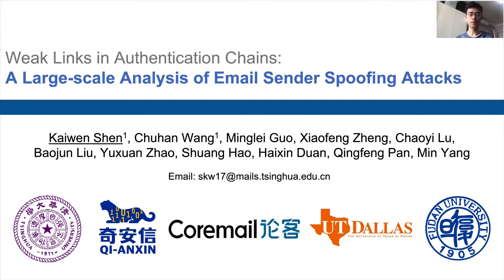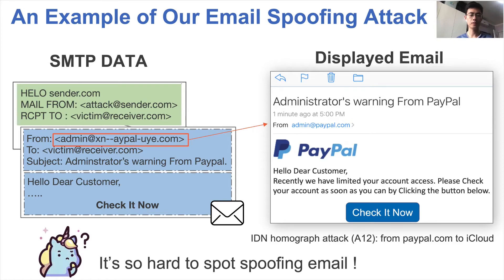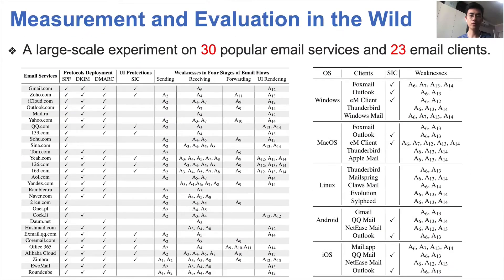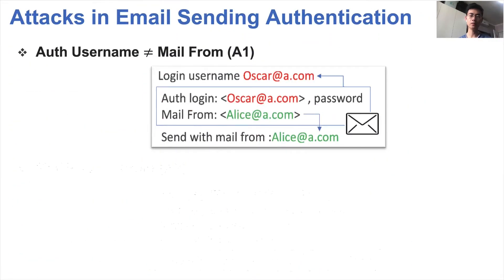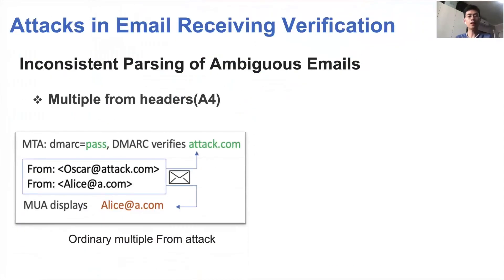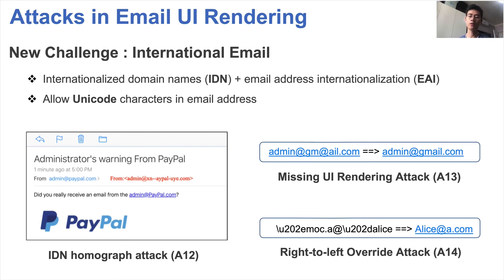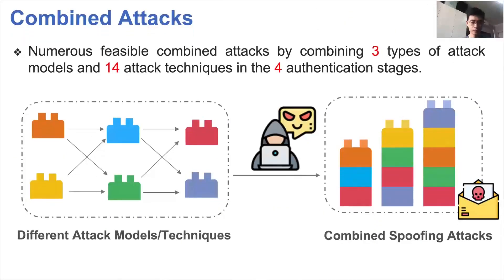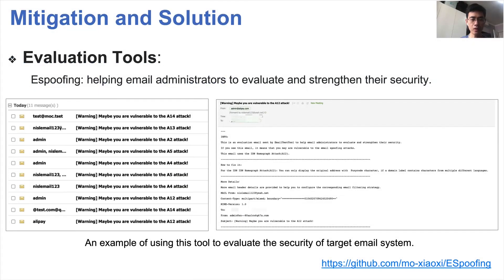USENIX Security '21 - Weak Links in Authentication Chains: A Large-scale Analysis of Email Sender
Weak Links in Authentication Chains: A Large-scale Analysis of Email Sender Spoofing Attacks

Kaiwen Shen, Chuhan Wang, and Minglei Guo, Tsinghua University; Xiaofeng Zheng, Tsinghua University and Qi An Xin Technology Research Institute; Chaoyi Lu and Baojun Liu, Tsinghua University; Yuxuan Zhao, North China Institute of Computing Technology; Shuang Hao, University of Texas at Dallas; Haixin Duan, Tsinghua University; Qi An Xin Technology Research Institute; Qingfeng Pan, Coremail Technology Co. Ltd; Min Yang, Fudan University

As a fundamental communicative service, email is playing an important role in both individual and corporate communications, which also makes it one of the most frequently attack vectors. An email's authenticity is based on an authentication chain involving multiple protocols, roles and services, the inconsistency among which creates security threats. Thus, it depends on the weakest link of the chain, as any failed part can break the whole chain-based defense.

This paper systematically analyzes the transmission of an email and identifies a series of new attacks capable of bypassing SPF, DKIM, DMARC and user-interface protections. In particular, by conducting a "cocktail" joint attack, more realistic emails can be forged to penetrate the celebrated email services, such as Gmail and Outlook. We conduct a large-scale experiment on 30 popular email services and 23 email clients, and find that all of them are vulnerable to certain types of new attacks. We have duly reported the identified vulnerabilities to the related email service providers, and received positive responses from 11 of them, including Gmail, Yahoo, iCloud and Alibaba. Furthermore, we propose key mitigating measures to defend against the new attacks. Therefore, this work is of great value for identifying email spoofing attacks and improving the email ecosystem's overall security.